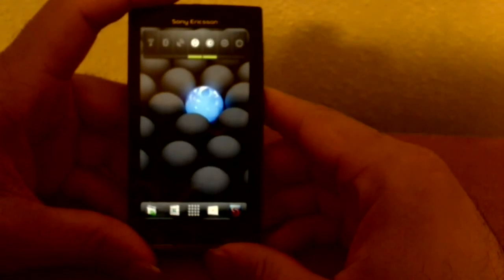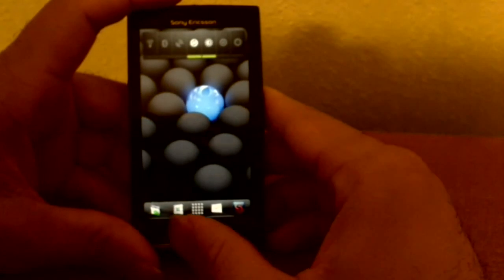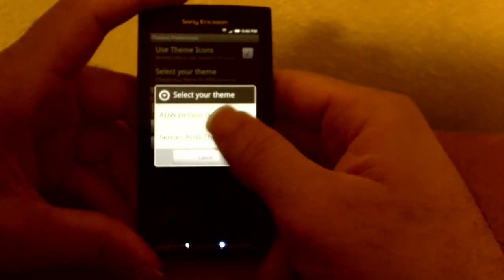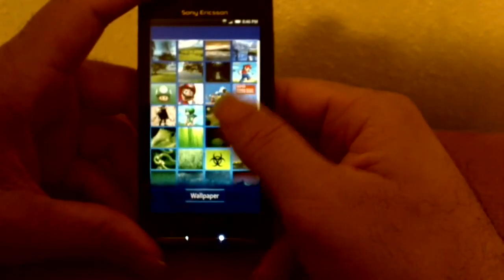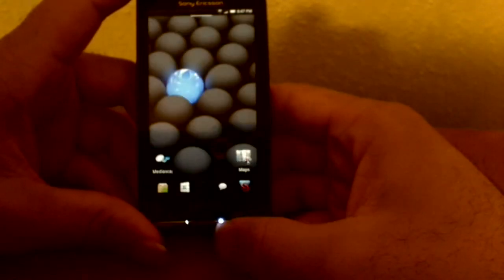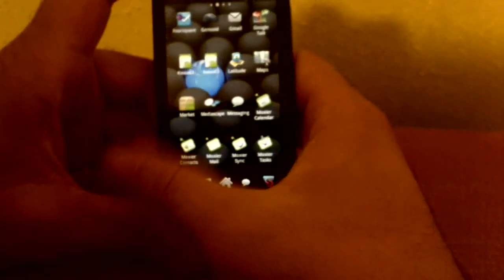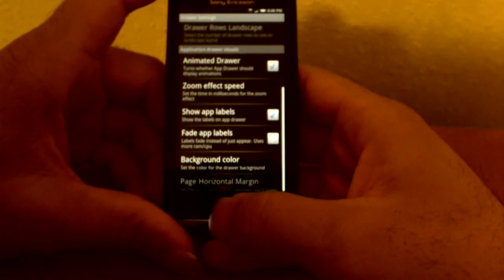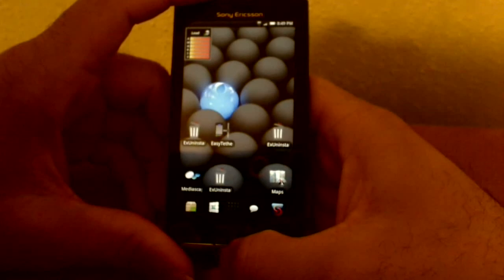Sony X10 ADW Demo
ADW Demo on the Xperia X10, sorry for the shaky cam and my epic fail of menu demo.
I hope you enjoy demo and try ADW.